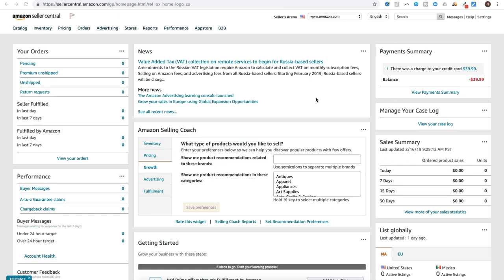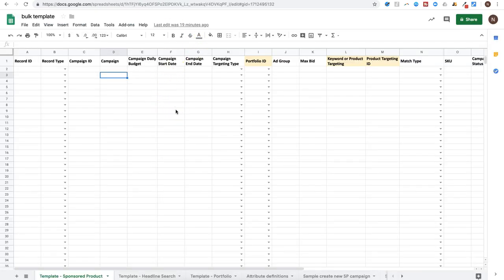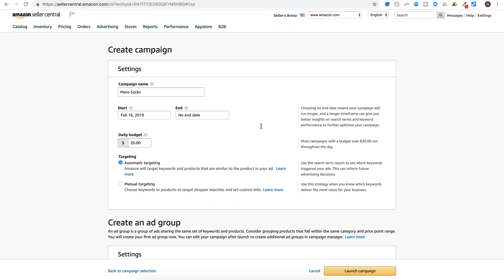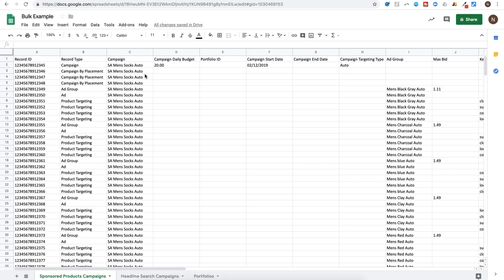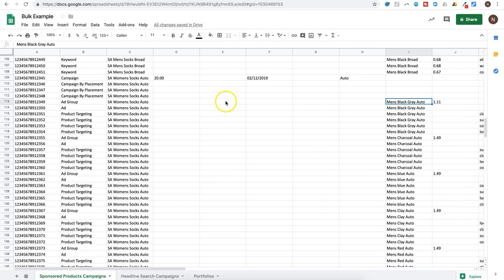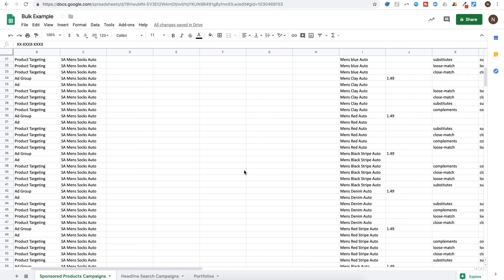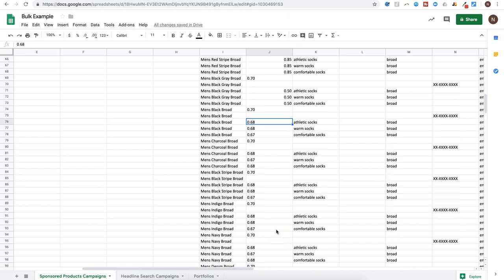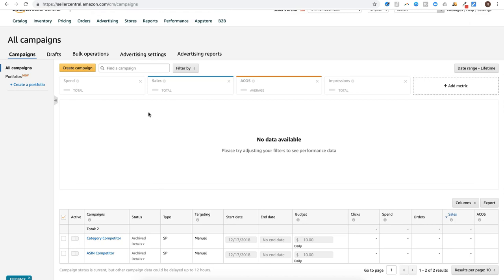How to Optimize Amazon PPC Campaigns More Effectively | Agency Secrets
Selling on Amazon is no different from starting any other type of business. If you're not willing to continually change and grow, you'll fail!